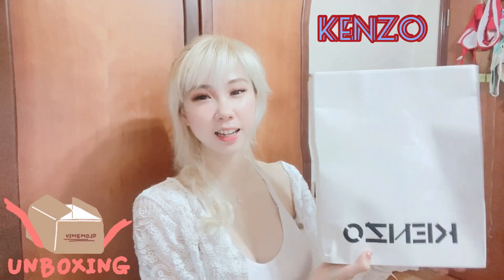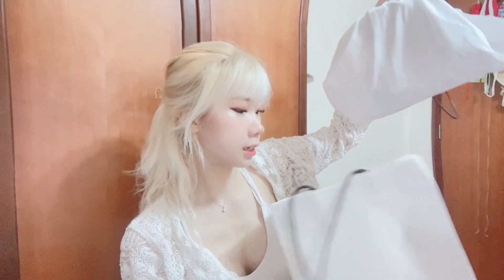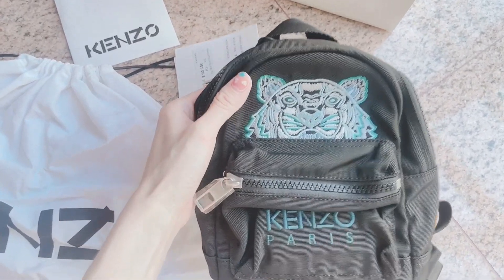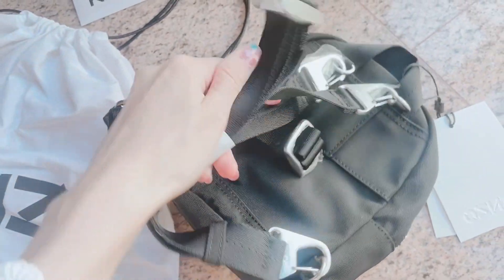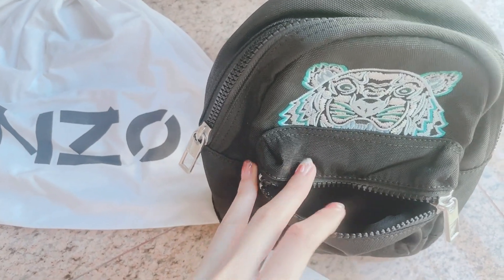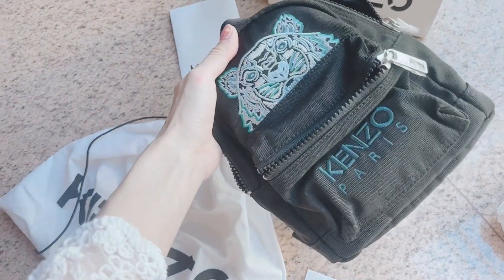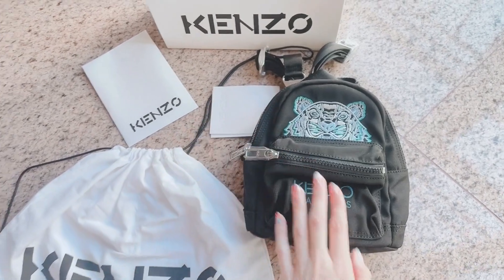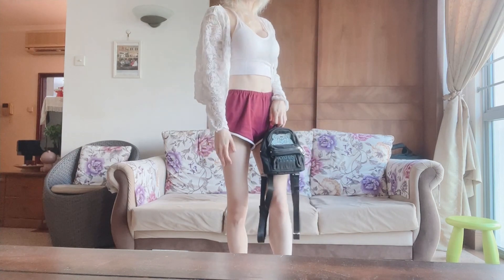NEW Kenzo Mini Tiger Canvas Backpack Unboxing | Honest Review | Fit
Today's unboxing series is the Kenzo Mini Tiger Canvas Backpack!